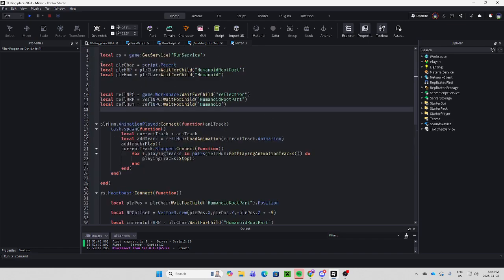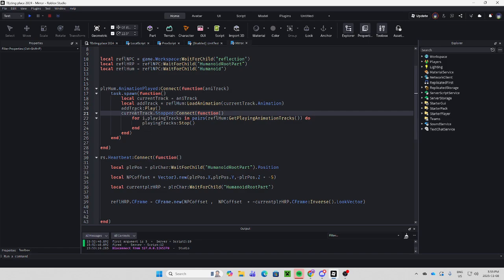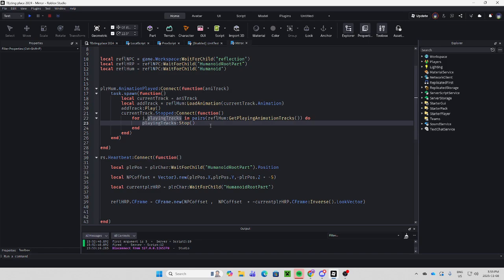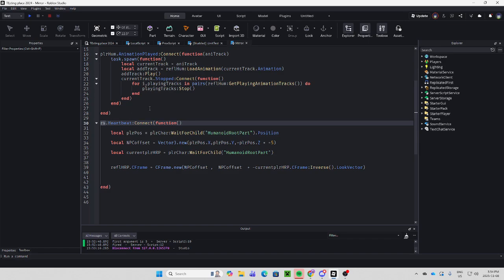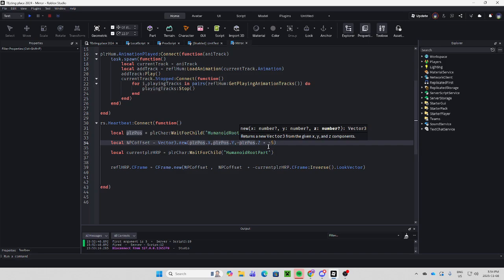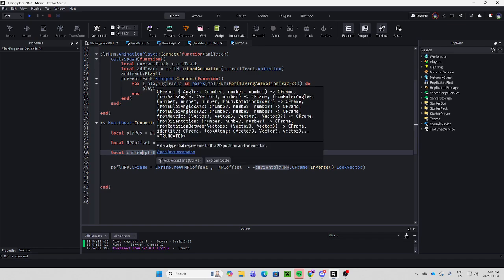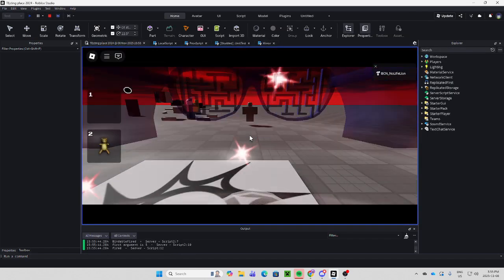Roblox Mirror effect in studio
I created a mirror effect in roblox studio by reflecting the player movement onto another NPC. I copied the animation and the player position to create the illusion of NPC movement. I get proper positioning i created translations in the player position.